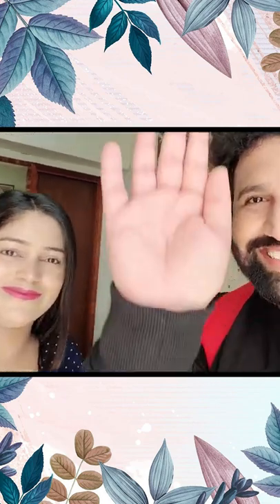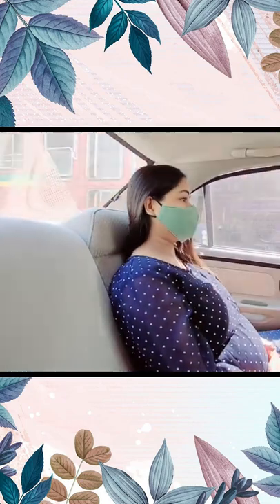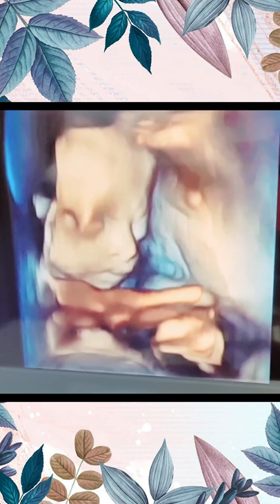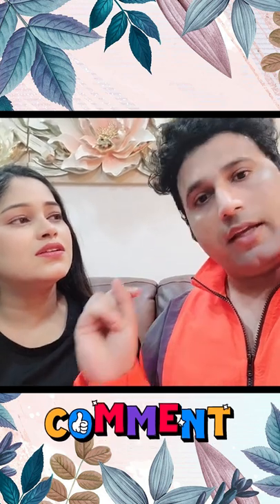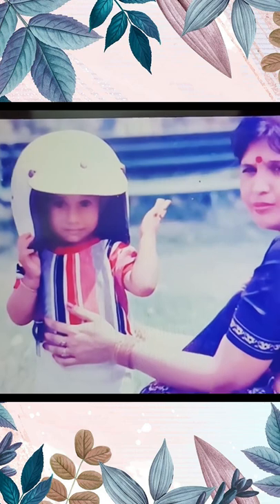4D Ultrasound Real Image Of Baby 👶 Reavling our baby's face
Hi Guys,
This is 2nd Channel of Be Natural where Rekha Sharma uploads her shorts related to beauty tips, beauty hacks, makeup, Diys, Body care , Skincare, Viral Hacks, Testing Viral Hacks , Dance , comedy videos, lifestyle, health etc.
Tune in daily for new uploads.

All the information provided on this channel and it's videos are for general purposes only and should not be considered as professional advice. We are trying to provide a perfect ,valid, specific, detailed information. All the contents published in our channel is our creativity and self tested. Any information in the video should not be considered as a substitute for prescription suggested.

Regards
Rekha From Be Natural